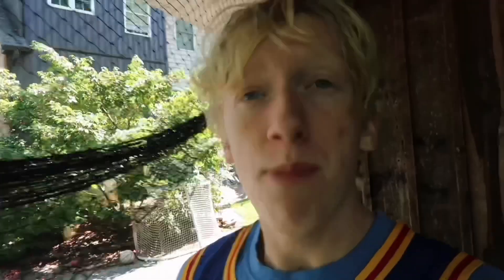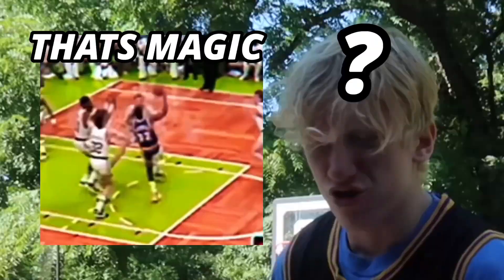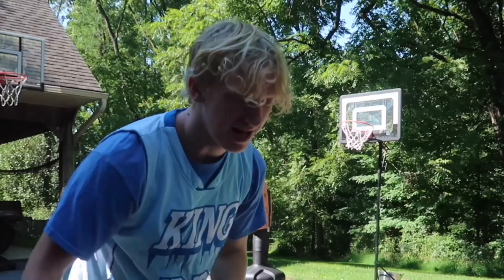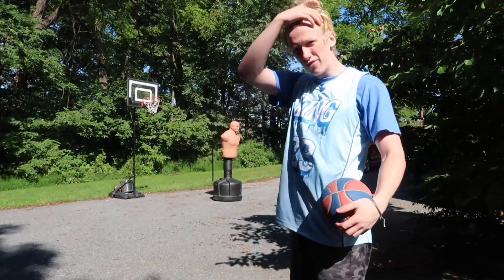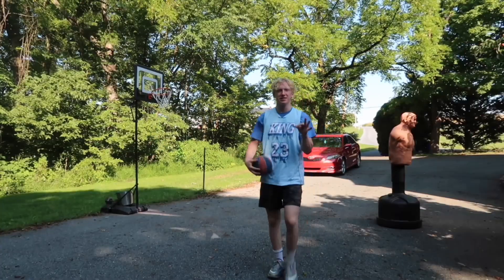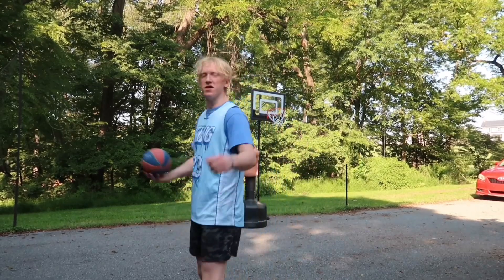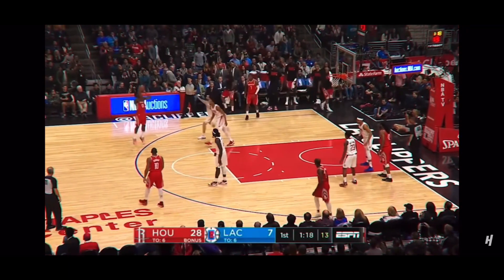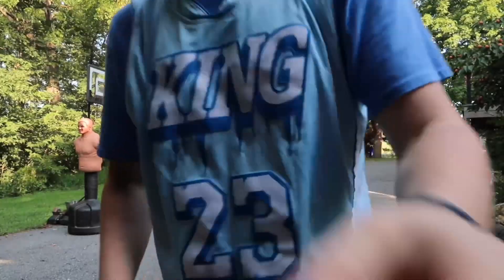Recreating 100 NBA Dunks On My MINI HOOP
TODAY I DID REMAKING THE BEST NBA PLAYS ON MY MINI HOOP‼️

If your reading this comment “POPCORN”